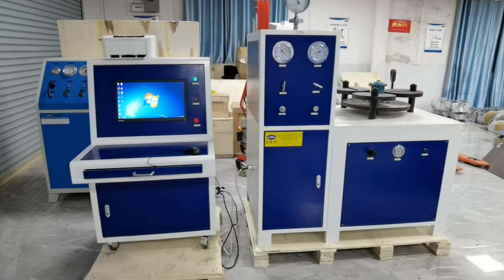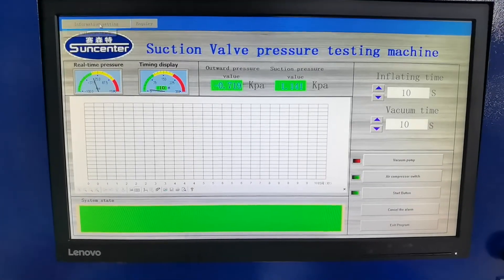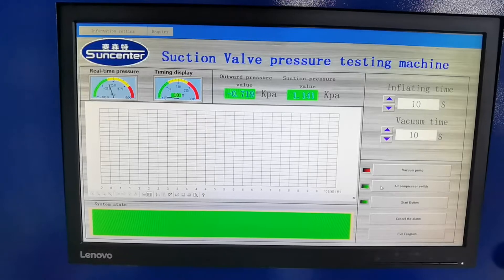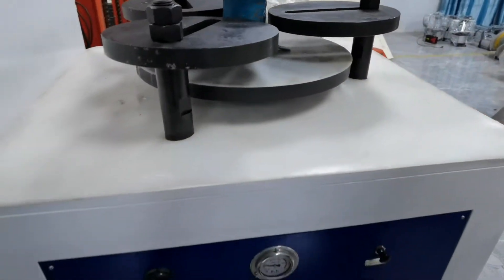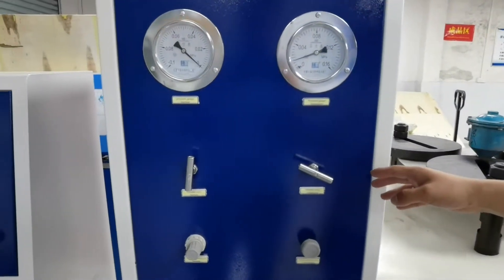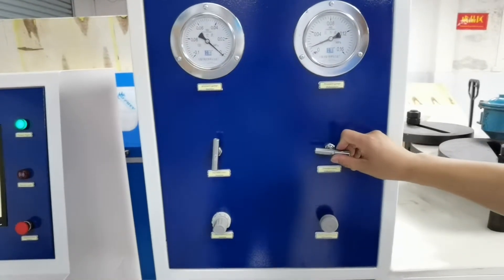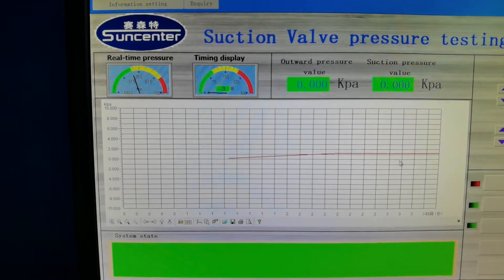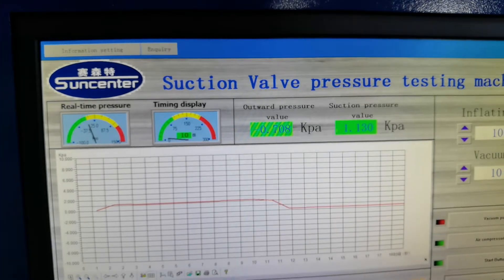Breather valve test bench,breathing valve test stand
How to use Suncenter breathing valve test bench to test breather valves，Breathing valve is a kind of safety protection device for transportation and storage of petroleum, chemical, natural gas, shipping and other industrial oil and flammable and explosive substances
The correctness and reliability of its performance are directly related to the safety of the transportation and storage of oil and flammable and explosive substances, which is related to the safety of life and property. The State Bureau of technical supervision is mandatory; all the enterprises and units that use the breathing valve must regularly check the performance parameters of the valve. Calibration is the main test items and means of the respiratory valve manufacturer factory test and the use of units to maintain the respiratory valve.